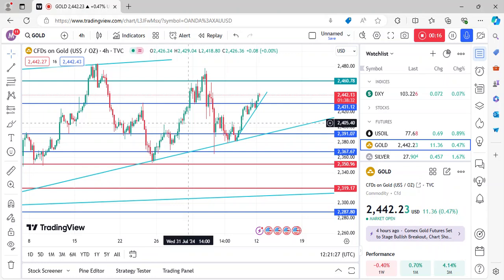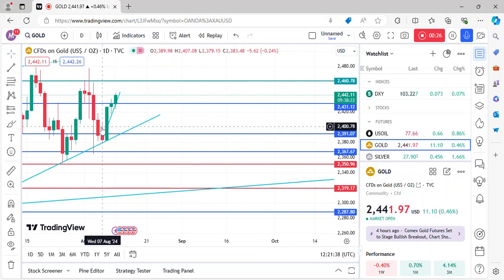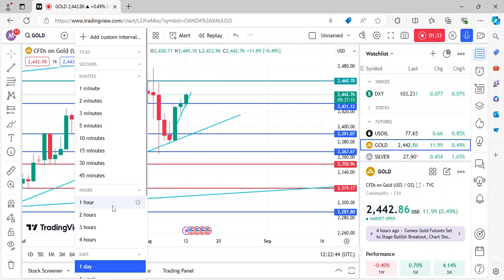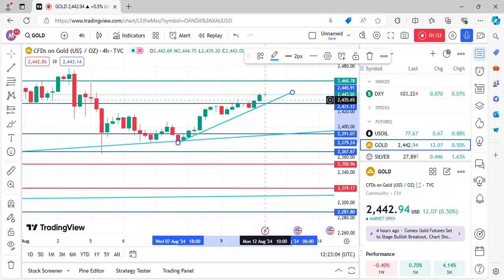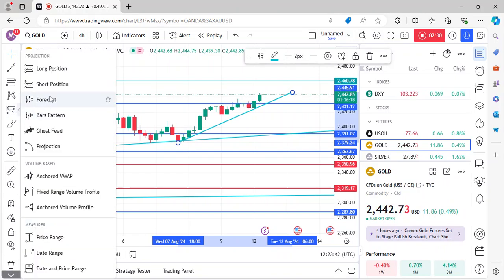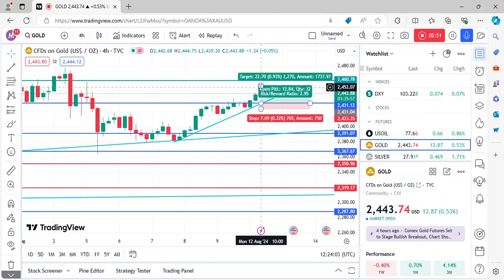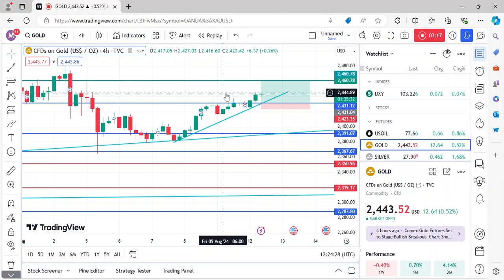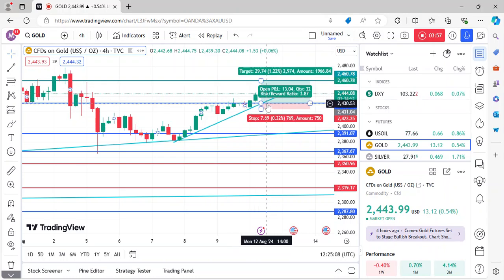XAUUSD daily analysis